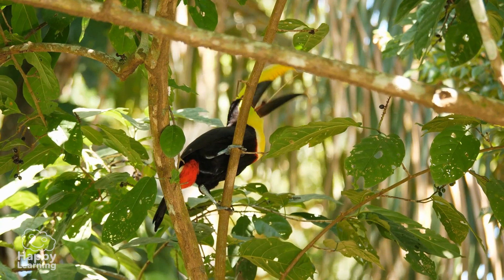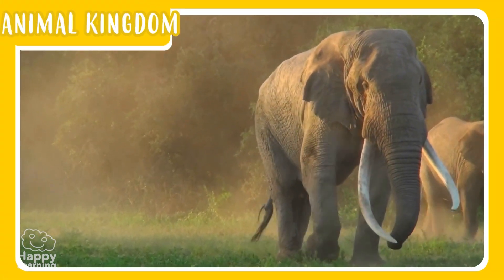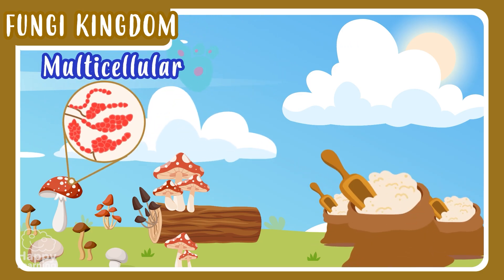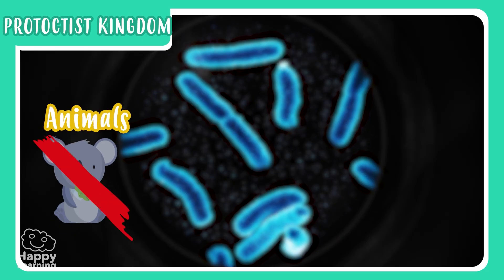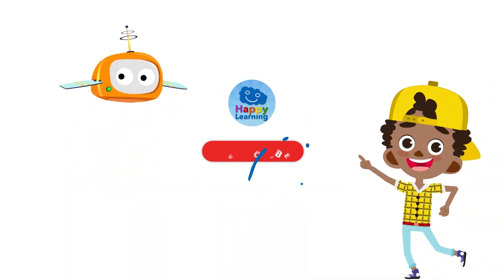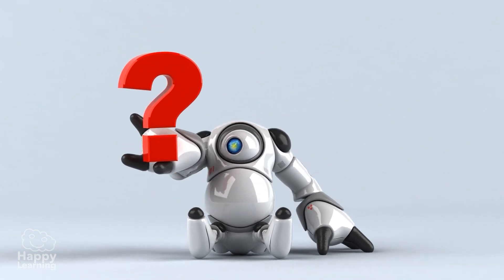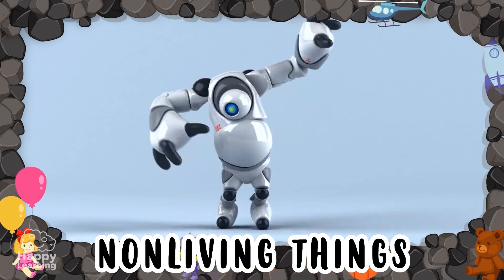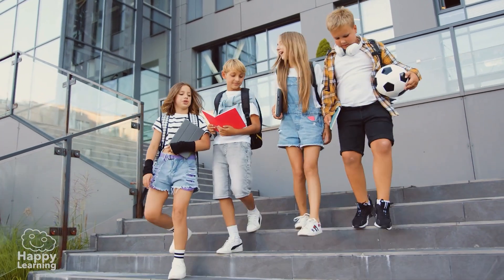🌱🦋 LIVING BEINGS | Educational Videos for Children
🌱🦋 Did you know that all living beings share basic characteristics that distinguish them from non-living things? In this educational playlist for children, you will learn what living beings are, how they are classified, and why biodiversity is so important.